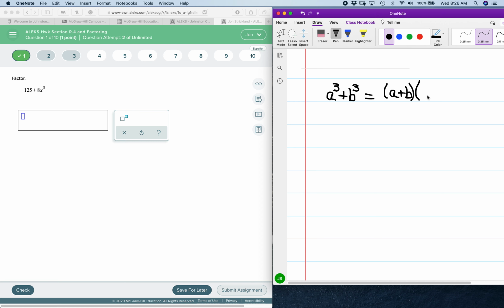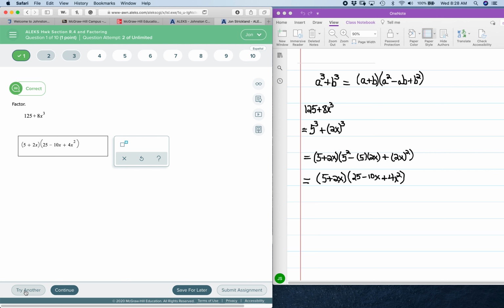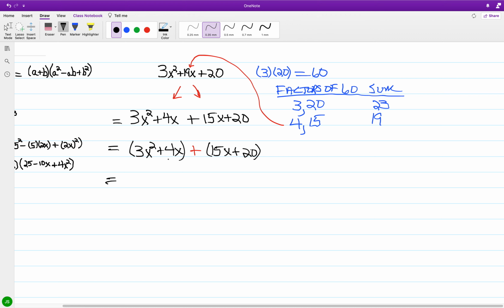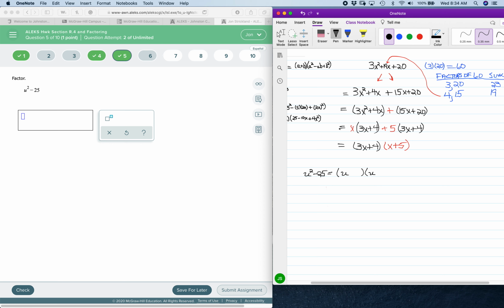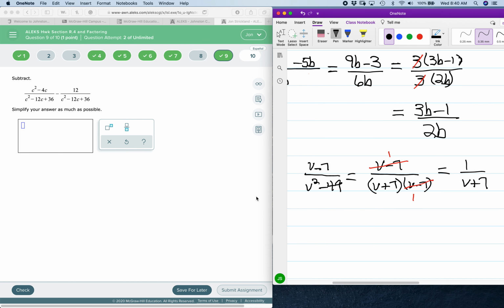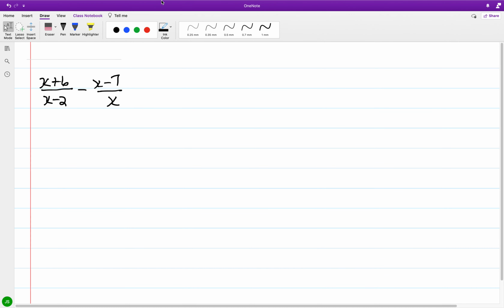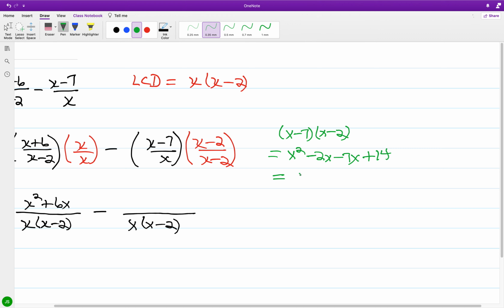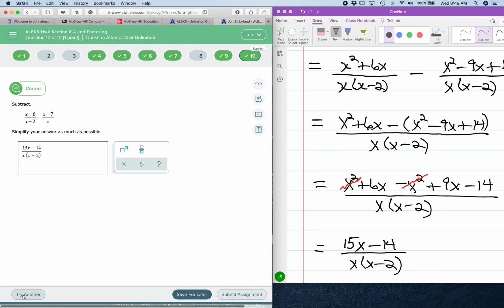MAT 171-ALEKS SECTION R.4 SIMULATION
This video is a simulation of working with SECTION R.4 problems in ALEKS for the MAT 171 course.